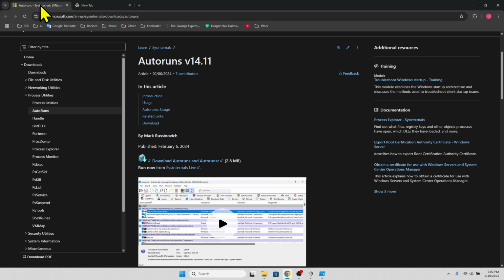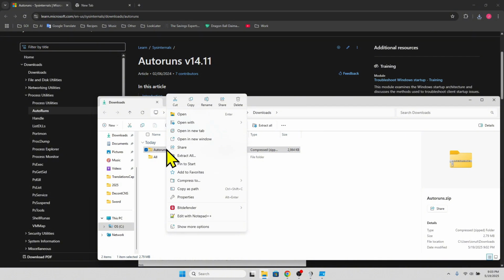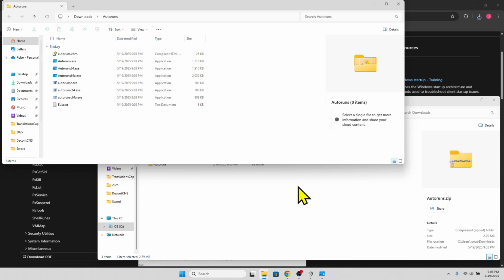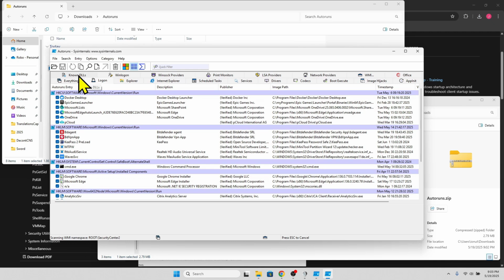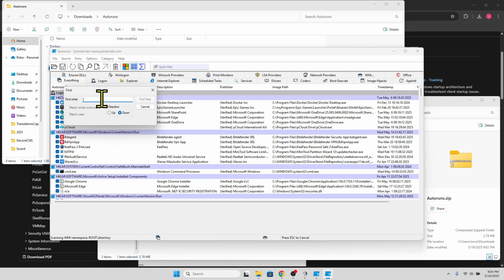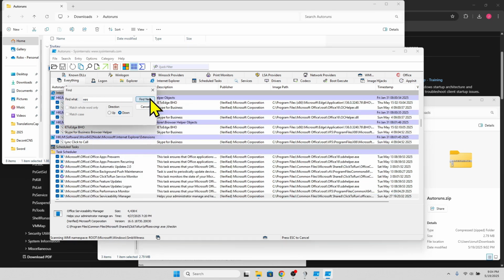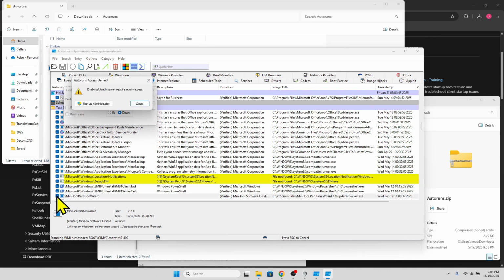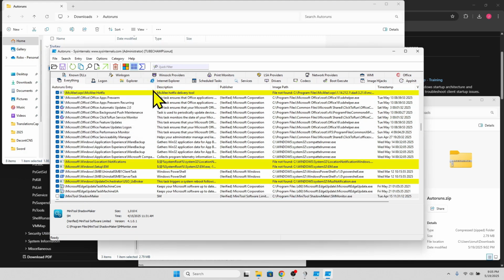🔧 Find & Disable Every Unneeded Startup Program on Windows! 🔧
Is your PC slow to start? You might be surprised by how many hidden programs are running at startup — and stealing your speed. In this video, I’ll show you how to use Autoruns, a powerful free tool from Microsoft, to:

✅ Reveal every single startup entry (even the hidden ones)
✅ Instantly disable unnecessary or suspicious programs
✅ Speed up your boot time and free up system resources
✅ Stay safe by checking for malware using built-in VirusTotal integration

Whether you’re a techie or a total beginner, this step-by-step guide will help you clean up your PC and get it running like new!